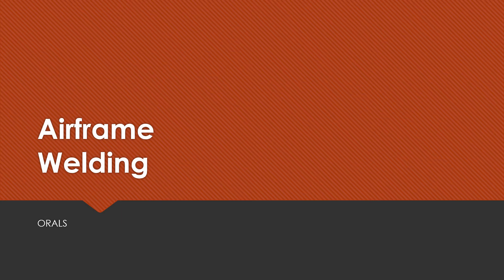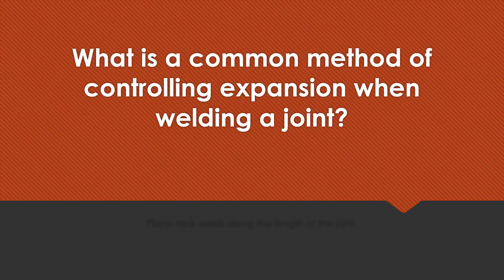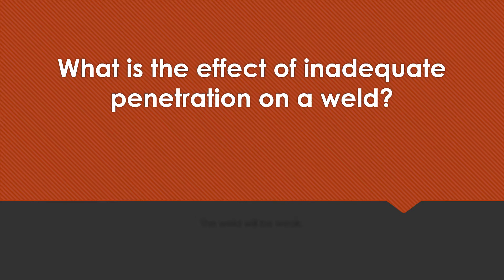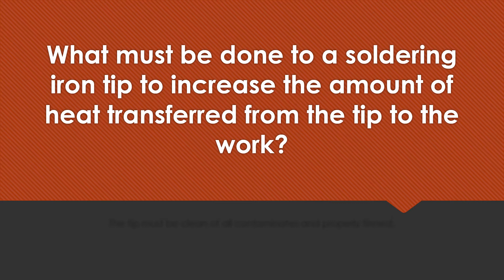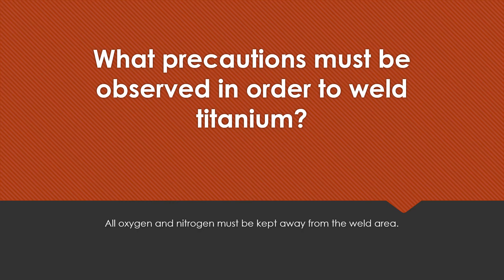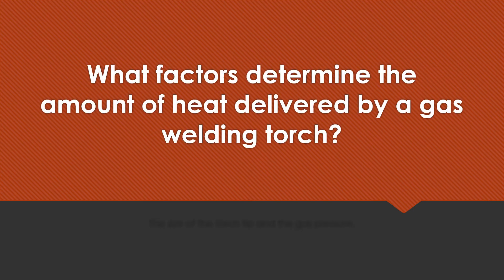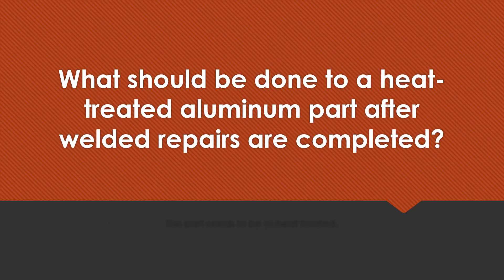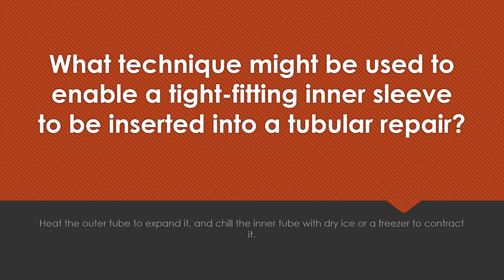AIRFRAME WELDING ORALS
Airframe Welding